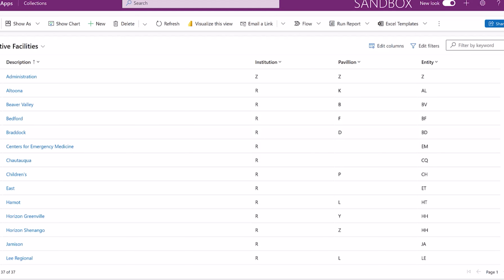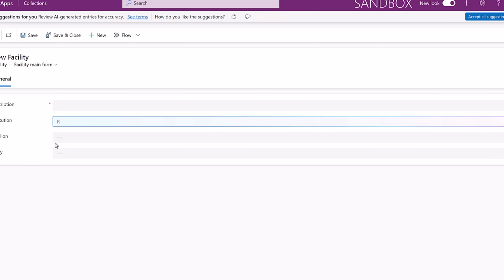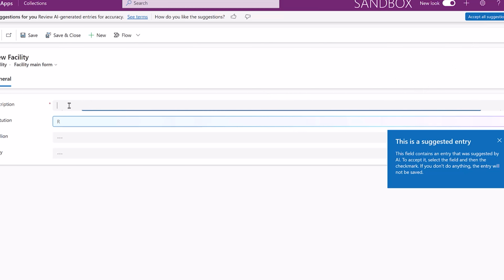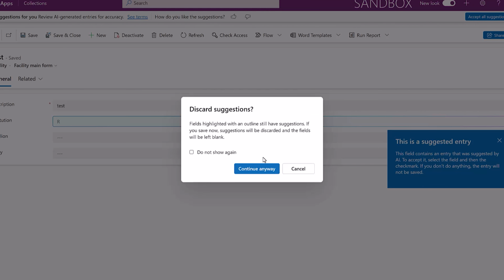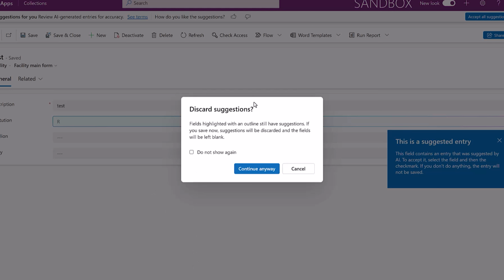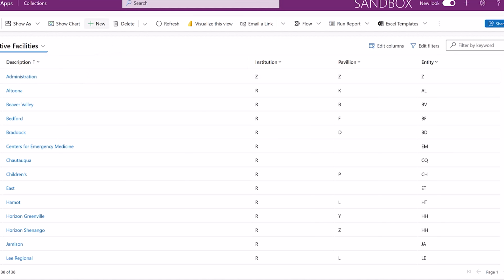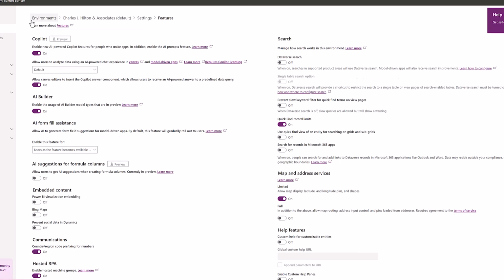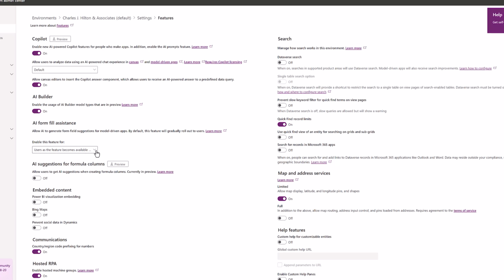How to Use and Disable Copilot Form Fill Assistance in Dynamics 365 | enCloud9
Want more control over AI data entry in Dynamics 365? Schedule a quick session with enCloud9 to learn how:

Struggling with unwanted AI-generated data entries in Dynamics 365?
Microsoft’s Form Fill Assistance is an AI-powered feature in Dynamics 365 and Power Apps that automatically suggests field values when creating records. While useful for some, it can be frustrating if you want more control.

In this video, we cover:
✅ How Form Fill Assistance works in Dynamics 365
✅ Why it might impact data entry workflows
✅ The limitations of controlling this AI feature
✅ How to disable Form Fill Assistance in Power Platform Admin Center

If you find Form Fill Assistance more disruptive than helpful, we’ll show you how to turn it off system-wide and discuss potential improvements Microsoft could make in the future.

📌 Timestamps:
0:00 – Introduction to Form Fill Assistance
0:42 – How Form Fill Assistance Works
1:51 – Limitations & Common Issues
2:41 – How to Disable Form Fill Assistance in Dynamics 365
3:53 – Final Thoughts & Future Improvements

Need help optimizing Dynamics 365?
Visit enCloud9 for expert CRM solutions: [Insert link]

What do you think of Form Fill Assistance? Will you keep it enabled or disable it?